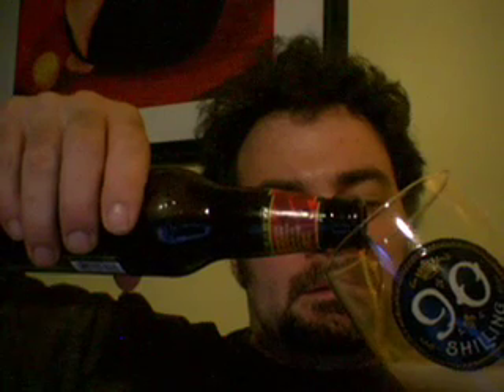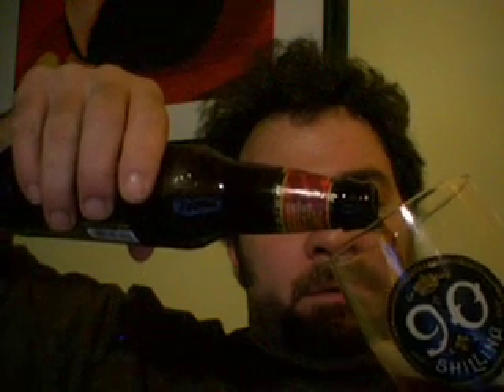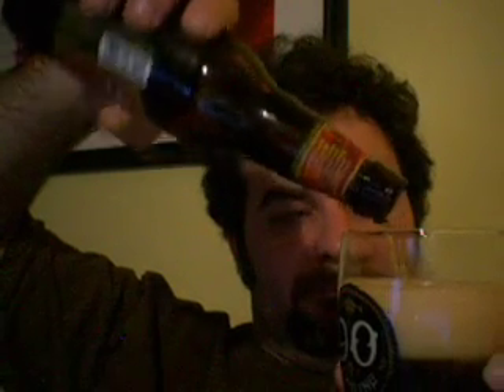Sam Adams Scotch Ale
Tasting Samuel Adams Scotch Ale